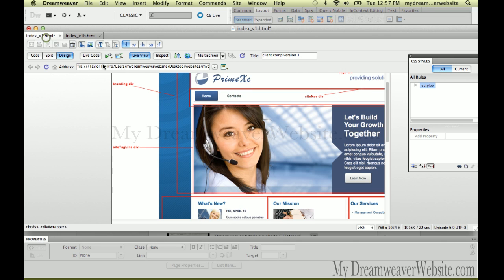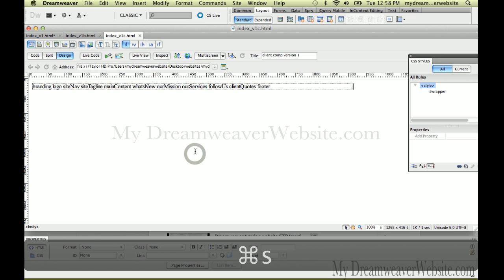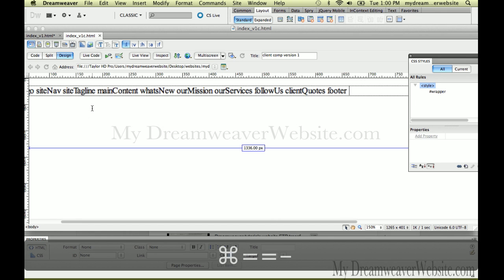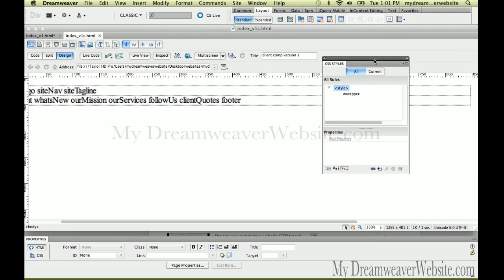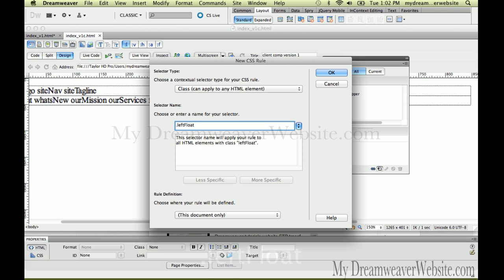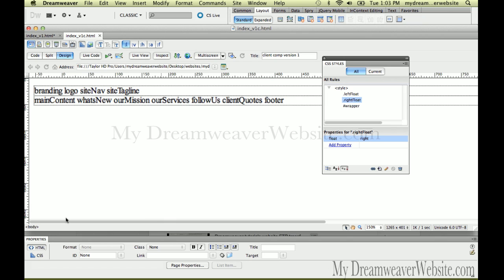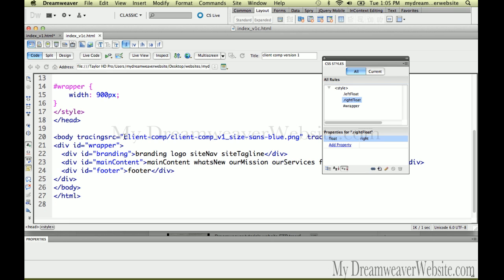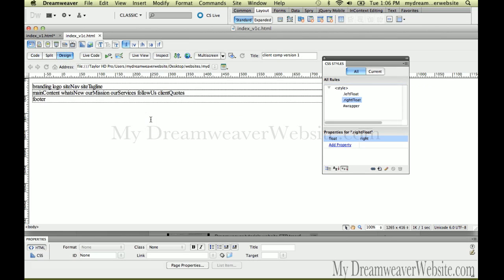Dreamweaver tutorials mock up a design comp build div tags using tracing image css rules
Learn how to build div tag id's from a webpage mock up using Dreamweaver built in tracing image techniques